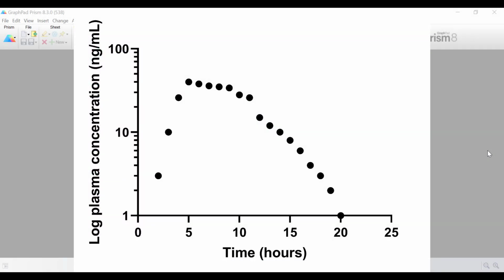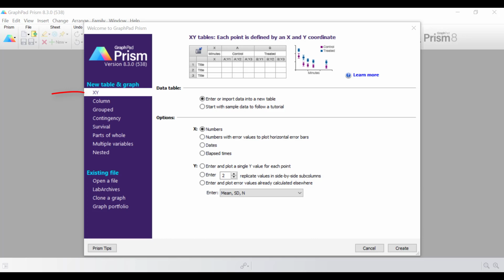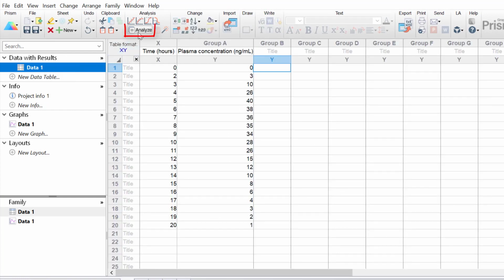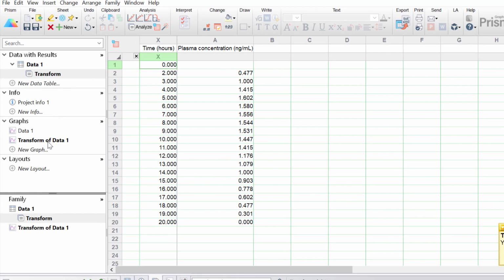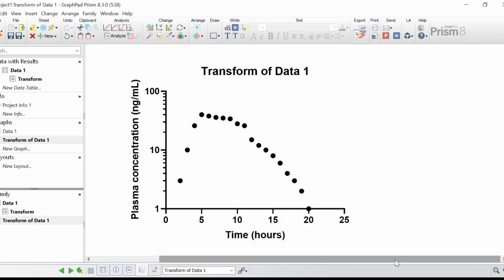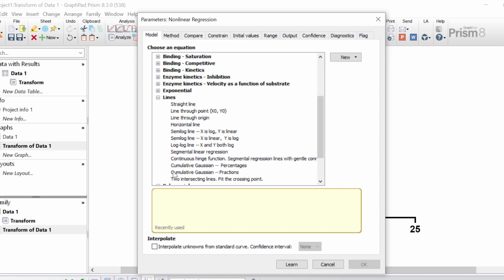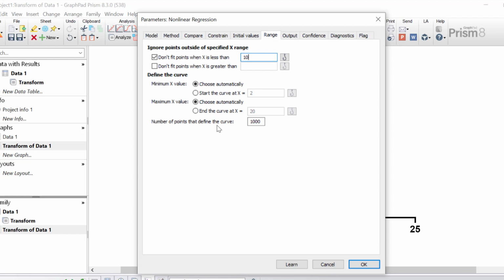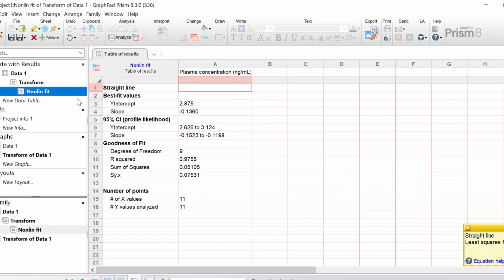Fit Regression To Selected Data In GraphPad Prism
In this video tutorial, I will show you how to fit a regression curve to selected data in GraphPad Prism. Sometimes, you may want to plot all data points on a graph, but only fit a regression model to a subset of data. In this example, I will fit a linear regression to only half of the data.

Software (GraphPad Prism 8.3.0)

Top Tip Bio is a participant in the Amazon Services LLC Associates Program, an affiliate advertising program designed to provide a means for sites to earn advertising fees by advertising and linking We will earn a commission from Amazon if a purchase is made through the affiliate links.